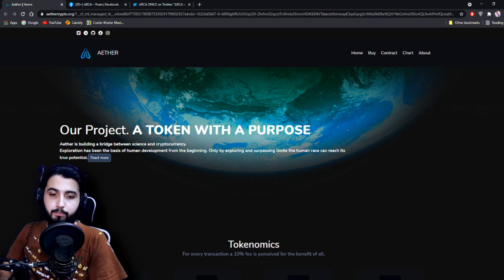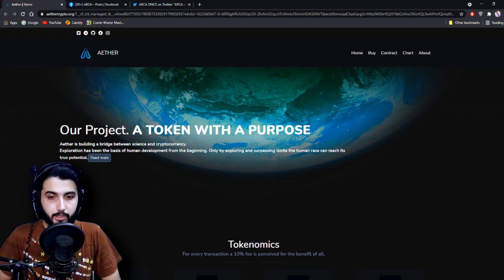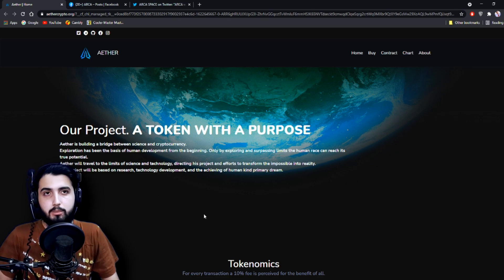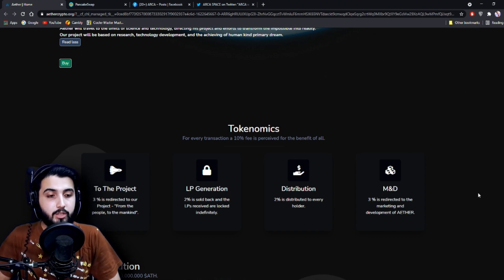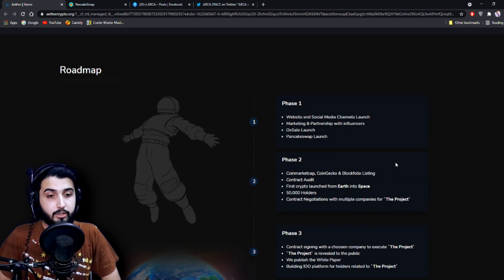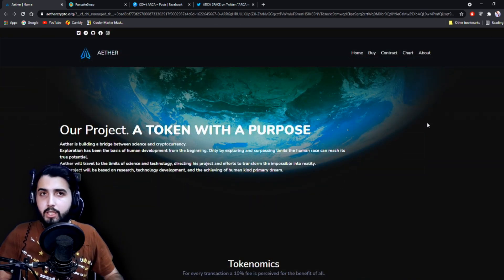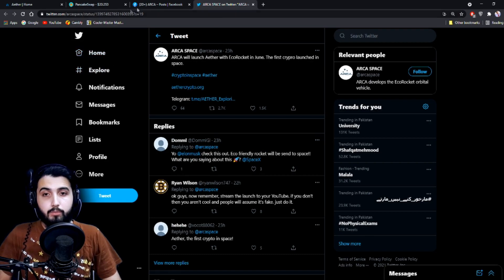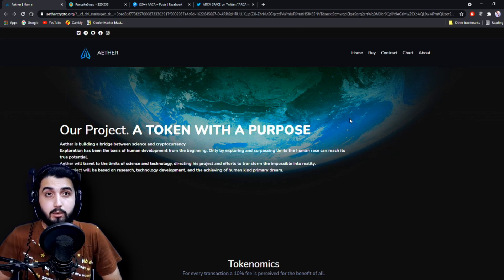AETHER IS BUILDING A BRIDGE BETWEEN SCIENCE AND CRYPTOCURRENCY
ARCA Space announced that it will launch Aether in space in the third quarter of july, making Aether the first crypto ever launched in space